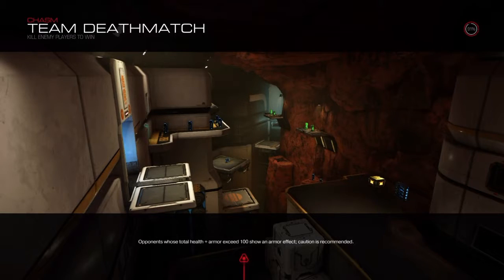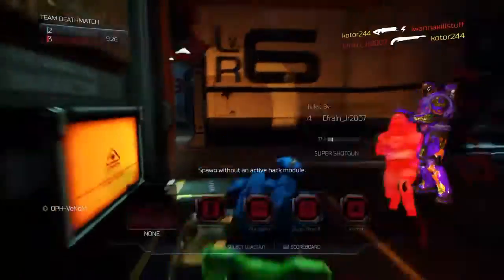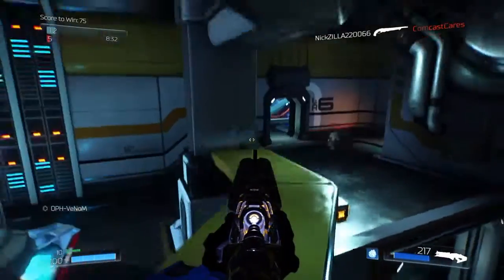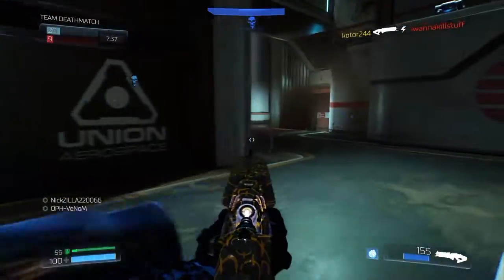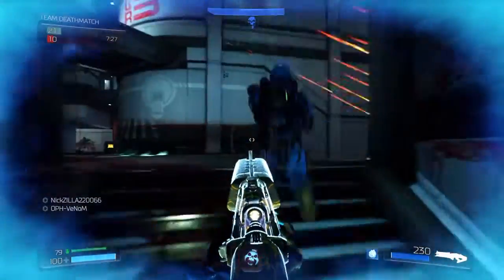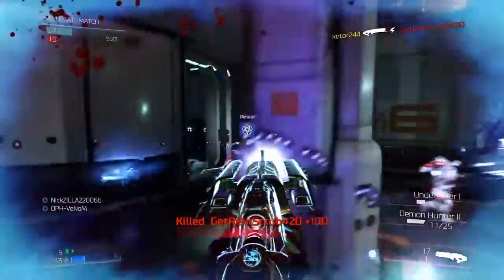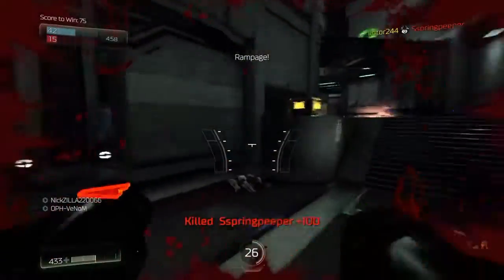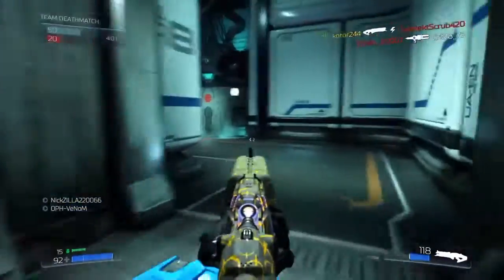Bastered son(Doom lighting gameplay)